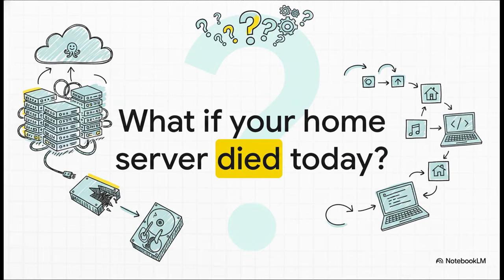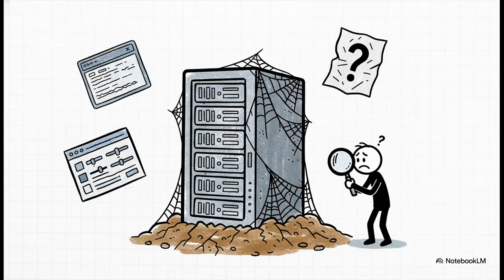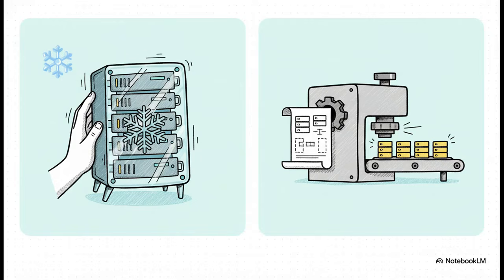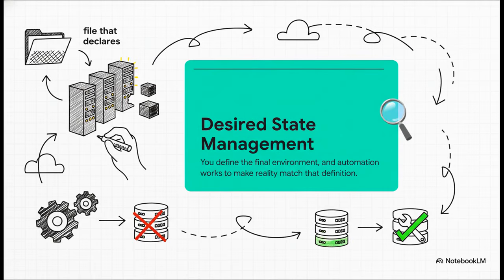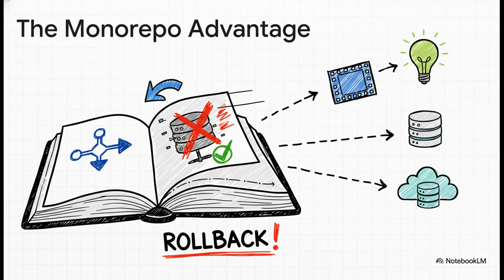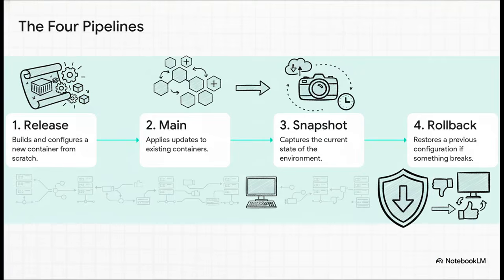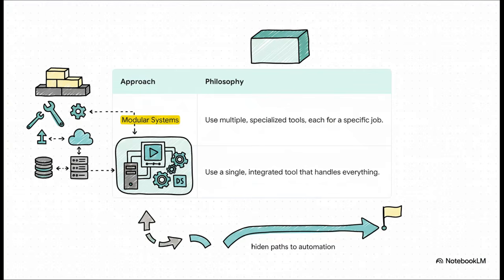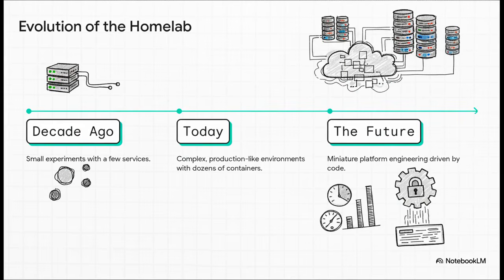I Deleted My Entire Proxmox Server... And One Git Push Rebuilt It All!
Are you terrified of a server crash turning your homelab recovery into a painful archaeology project?
 In this video, we dive into Proxmox-GitOps, a game-changing automation framework that brings enterprise-grade Infrastructure as Code (IaC) directly to your Proxmox environment!
 We will show you how to stop treating your server like a fragile snowflake by storing your entire setup inside a single Git repository.
 If disaster strikes, simply reinstall Proxmox, run your pipeline, and watch your whole system automatically rebuild itself!
 Stop configuring manually and start running your homelab like a miniature private cloud.